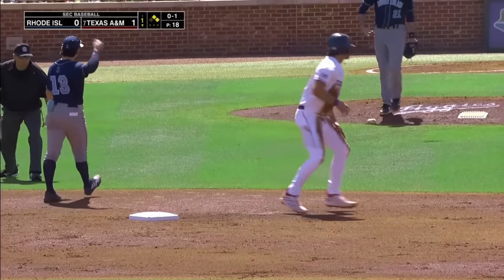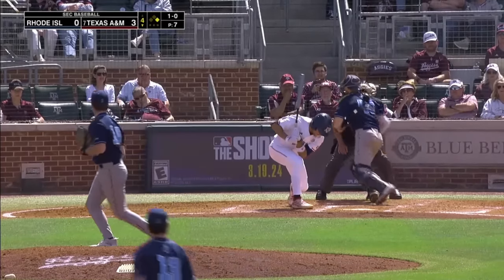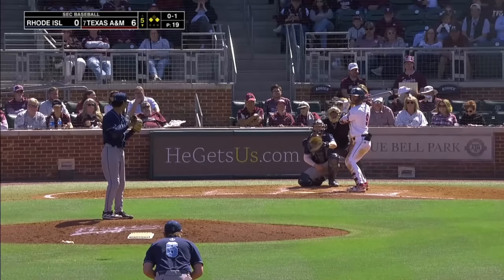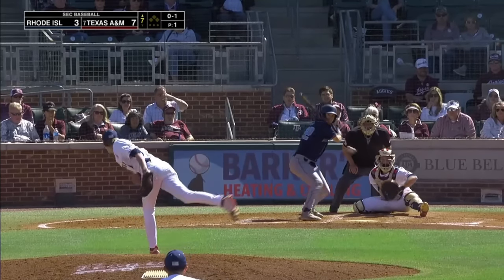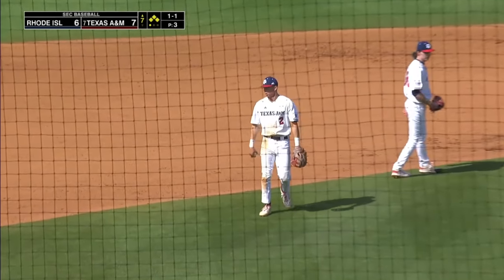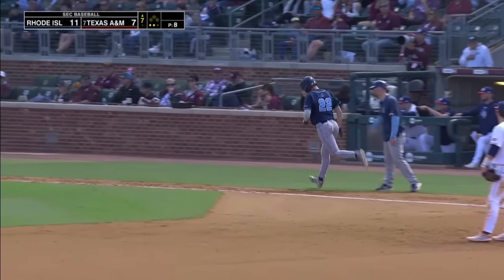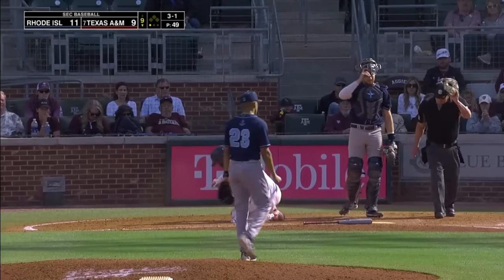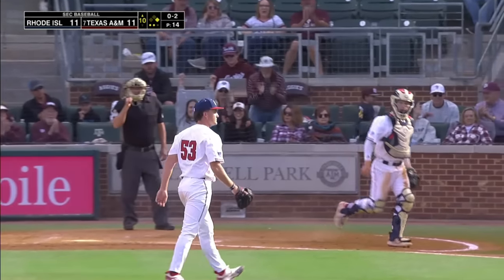Rhode Island vs #7 Texas A&M Highlights (Great Game!) | 2024 College Baseball Highlights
Rhode Island Baseball and Texas A&M Baseball played the final game of their 3 game series in the 2024 College Baseball Season.